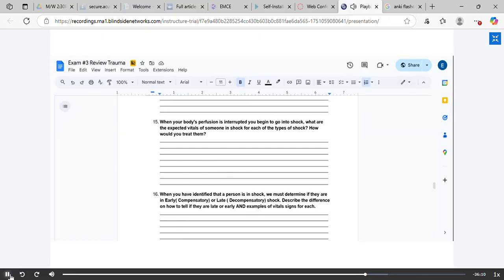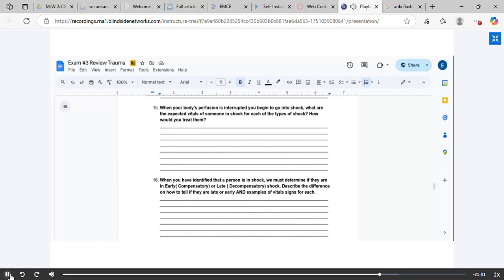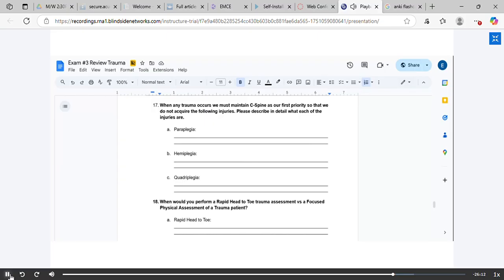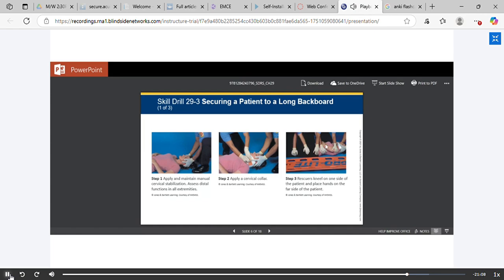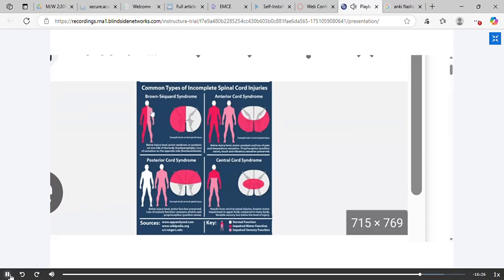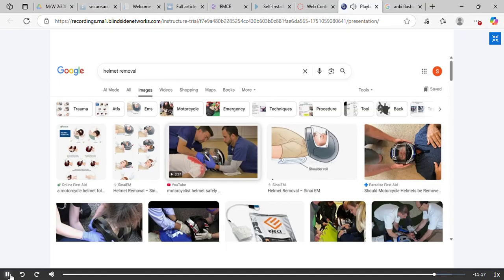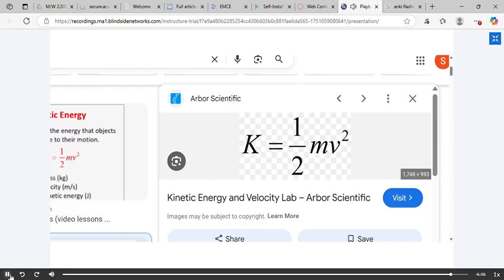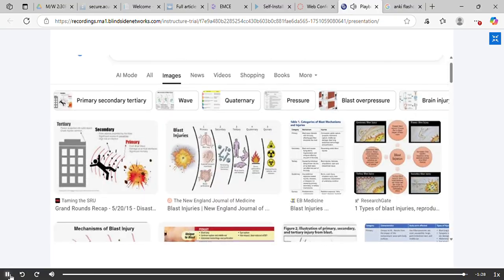Module 3 exam review - PART 2 (UEMR EMT)